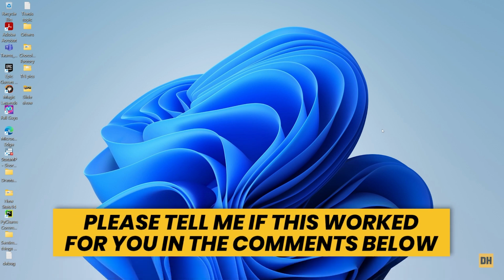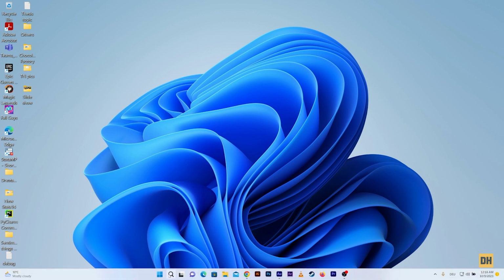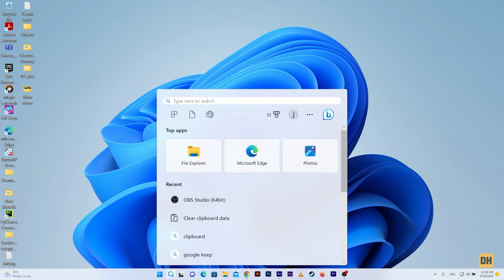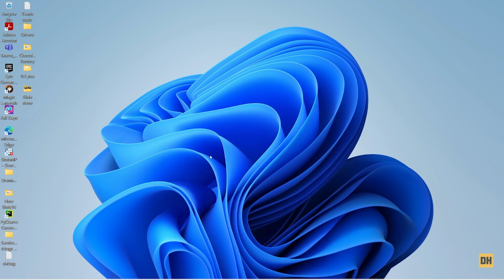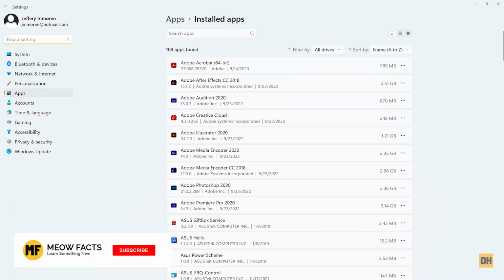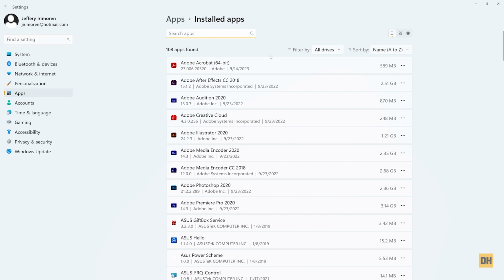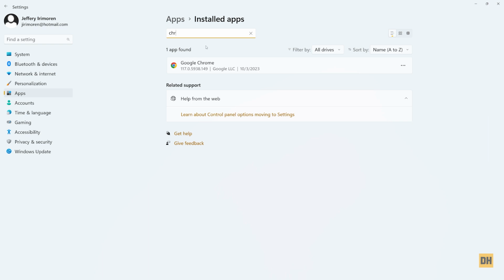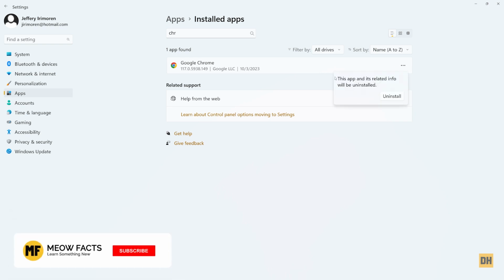How to Uninstall Programs in Windows 11 (2023) | Delete Apps on Windows 11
In this simple-to-follow tutorial, learn How to Uninstall Programs in Windows 11 (2023) | Uninstall Apps on Windows 11.

⌚ Timestamps
0:00 Introduction
0:19 How to find the add or remove program settings
1:03 How to uninstall app in Windows
1:39 Thanks

How to Know Your Graphics Card on Computer 2023 | How do I Know My Graphics Card?

How to Add Page Numbers in Word Document 2023 | Add Page Number in Specific Page in Word